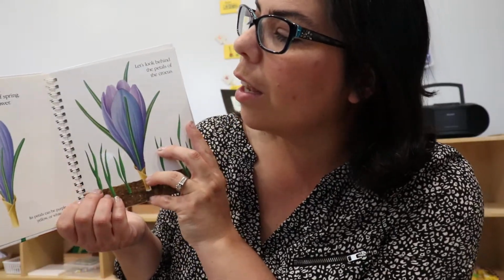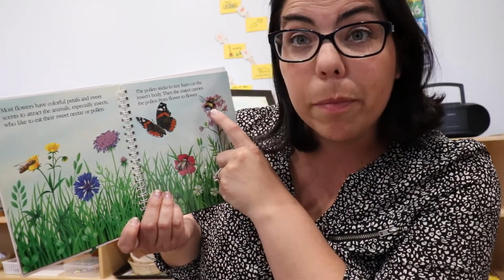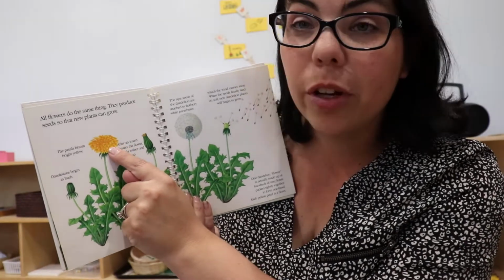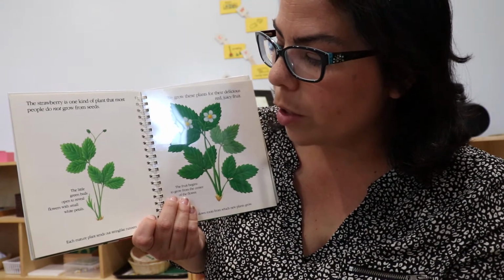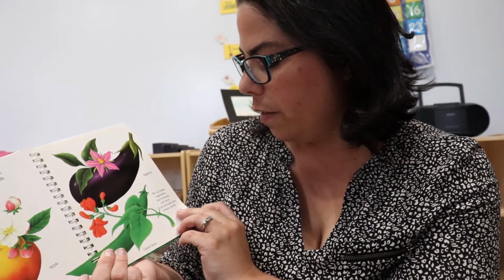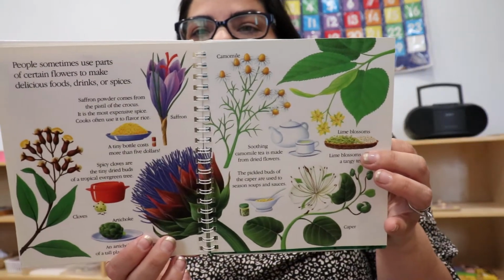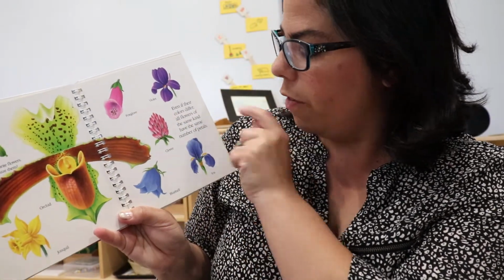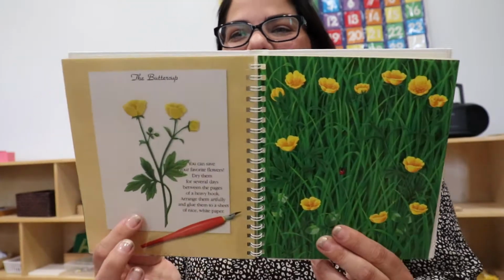Flower Book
Circle Time